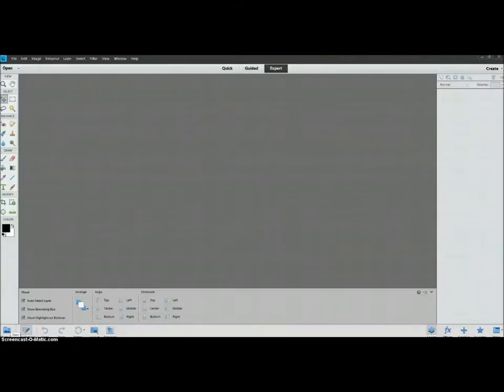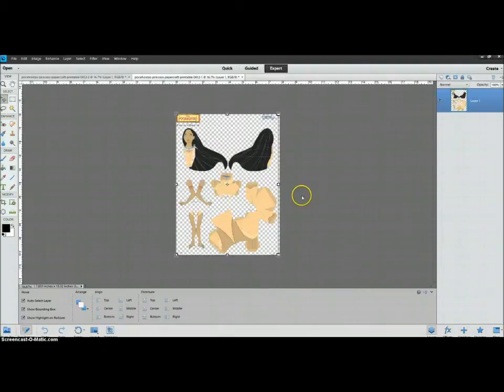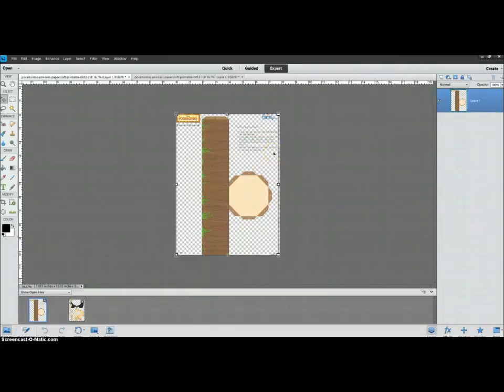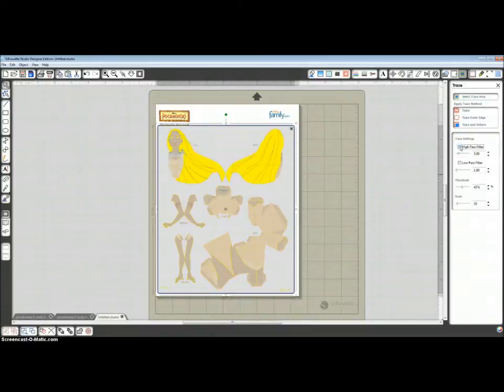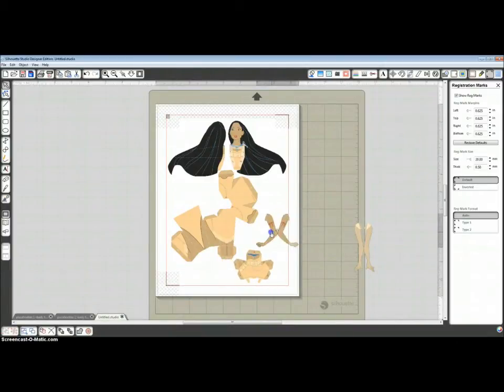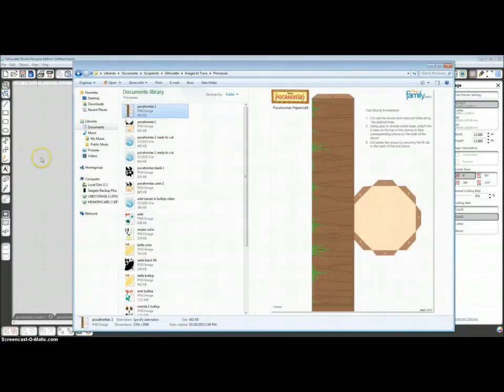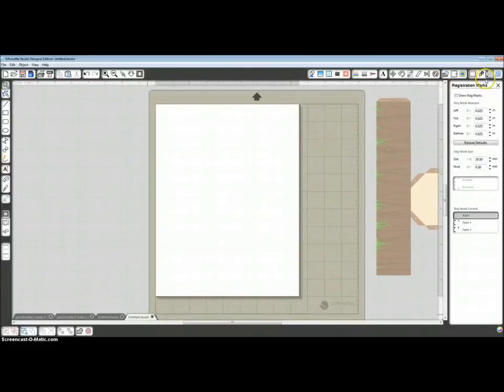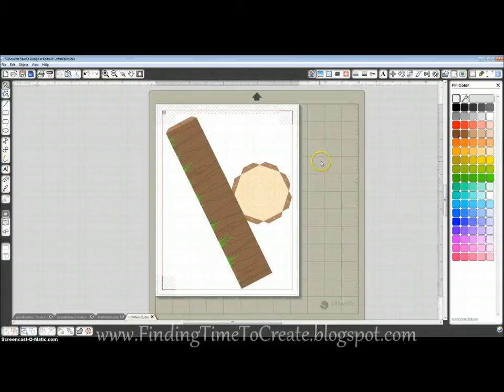disney princess PSE option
Video tutorial for preparing and tracing a Disney princess 3D printable PDF in Silhouette Studio.  Photoshop Elements option.  See my blog for the full post